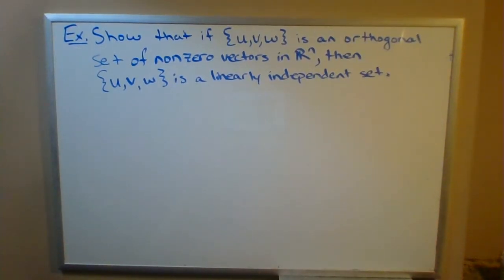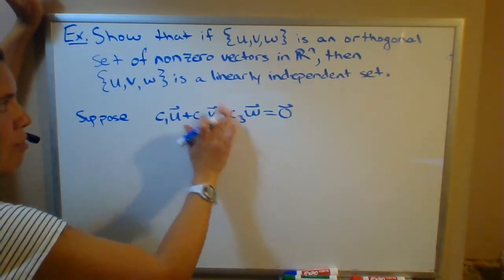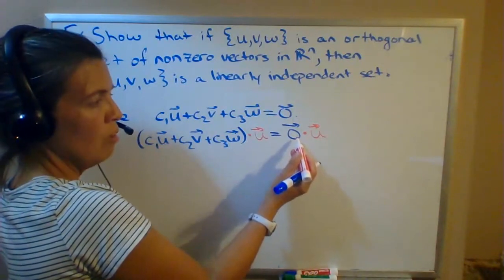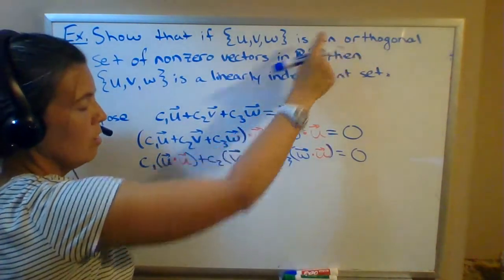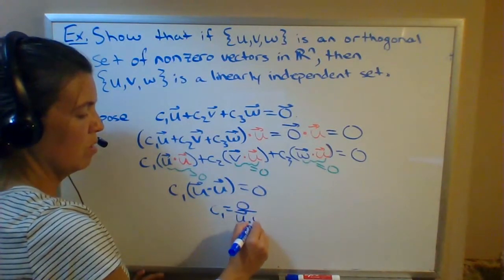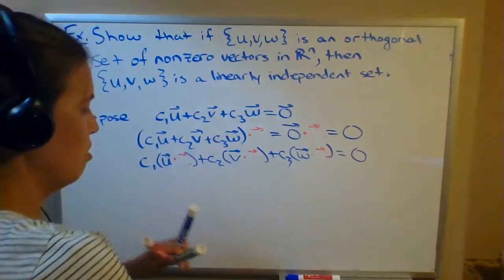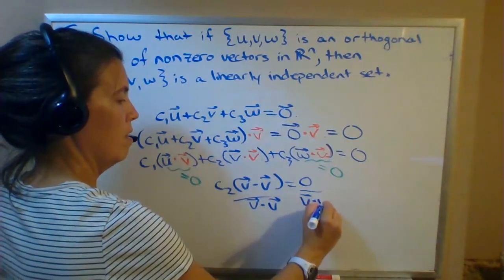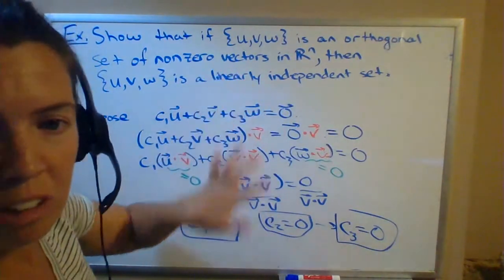Finite orthogonal set of nonzero vectors is a linearly independent set